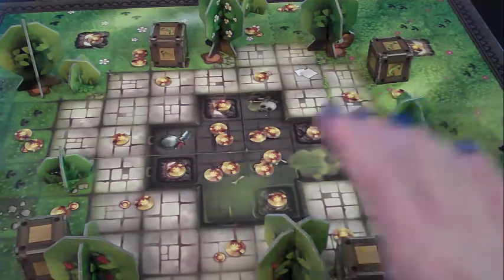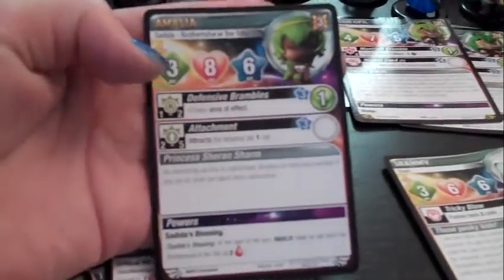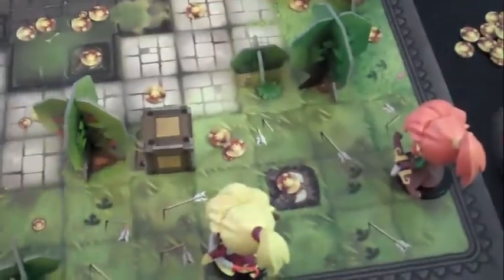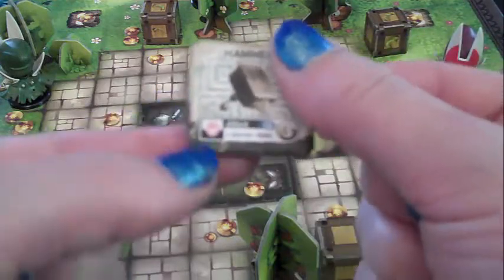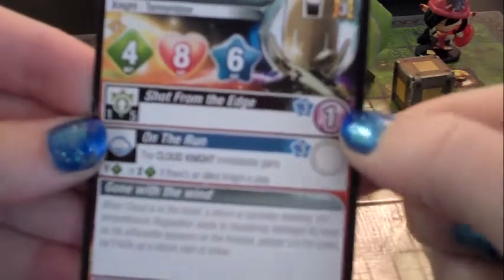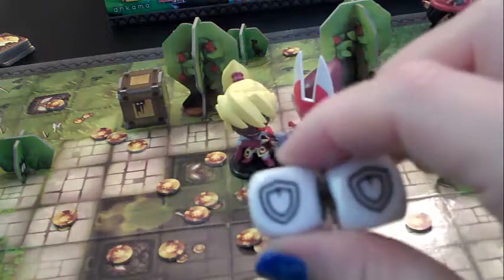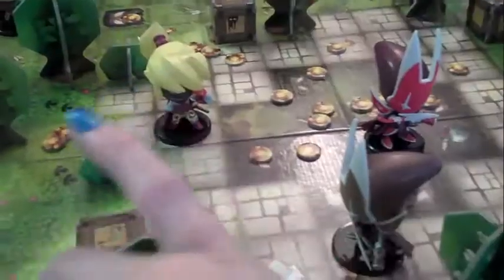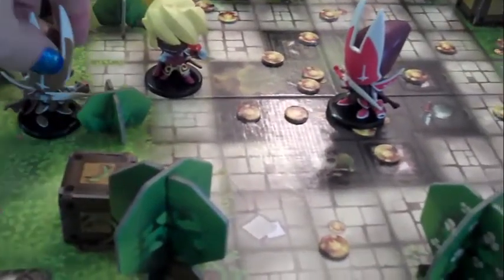Krosmaster Arena Review and Overview with Maggibot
I got the chance to play Krosmaster Arena a month or so ago, AND NOW I CAN'T STOP!!

The video should be a decent walk-through with opinions after the 13-minute mark.

If you'd like to see more of my reviews and news, please